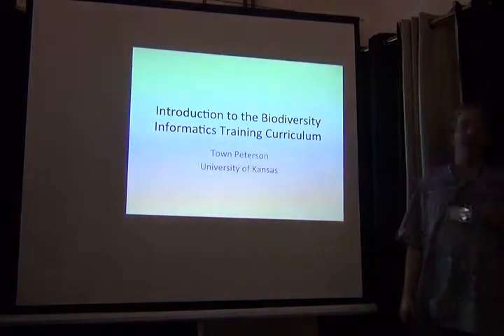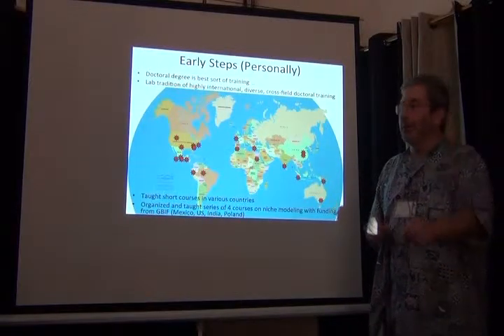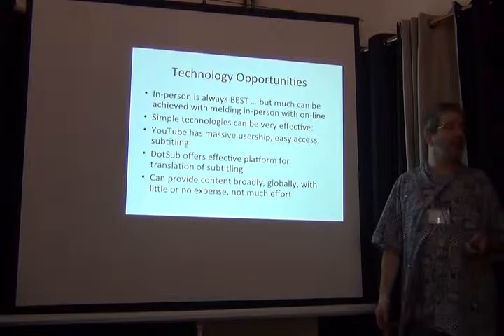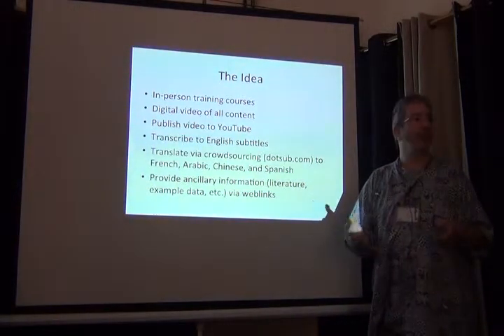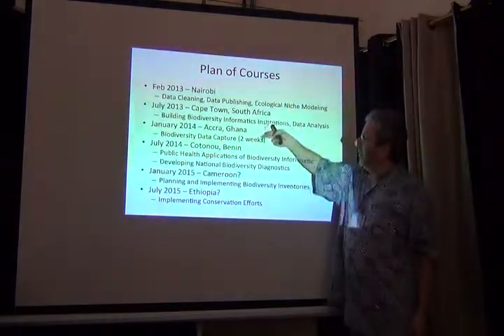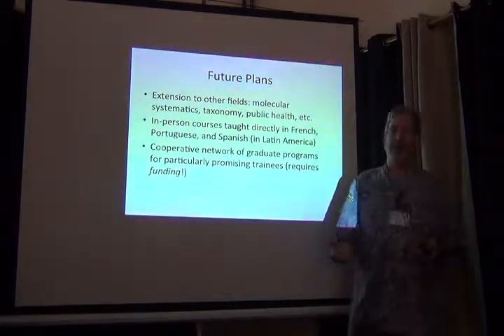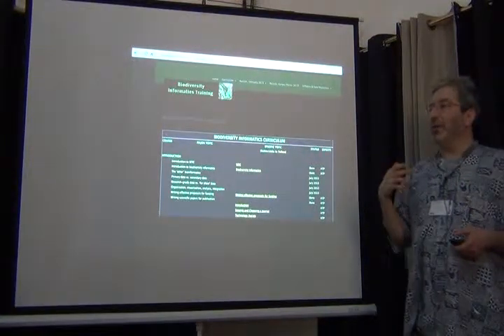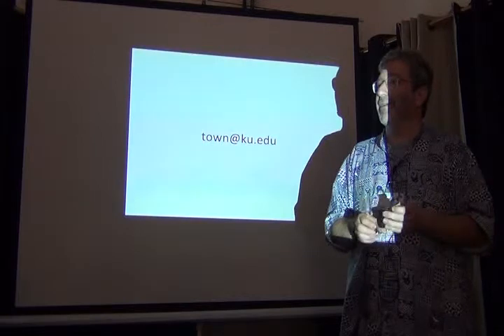BITC / Data Capture - Introduction to the BITC